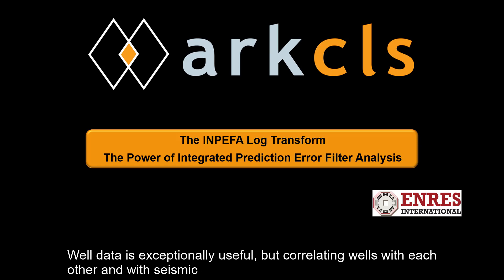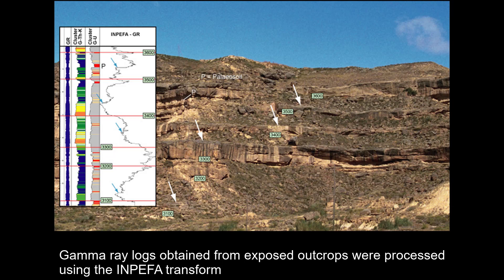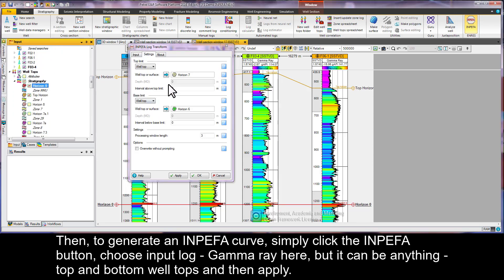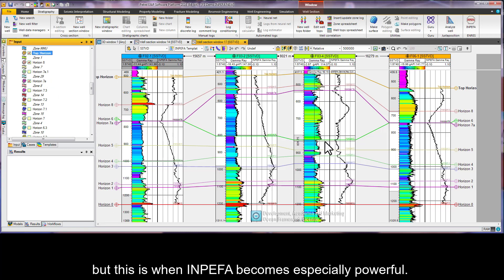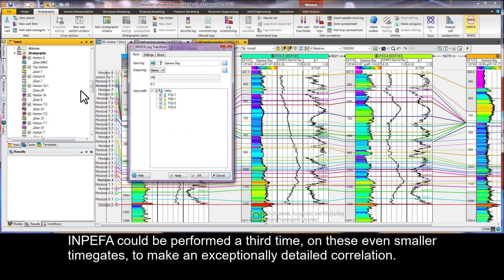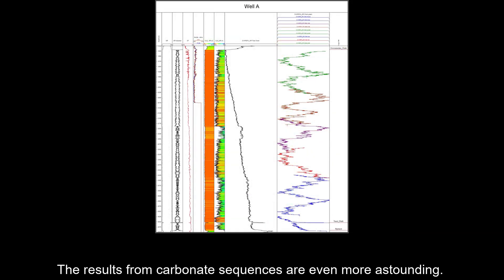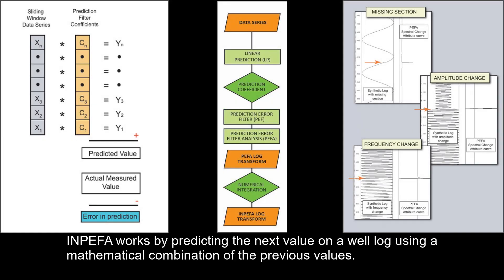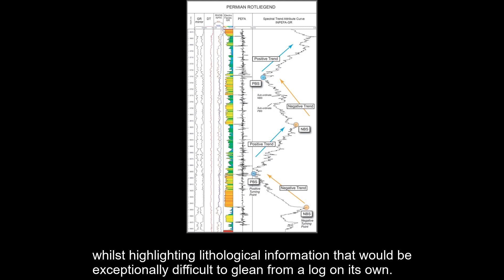INPEFA - A Well Correlation Tool for Petrel Description and Case Study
INPEFA is a Petrel Plug-in which aids the correlation of wireline log data, and the identification of stratigraphic packages by picking out lithological trends in well data